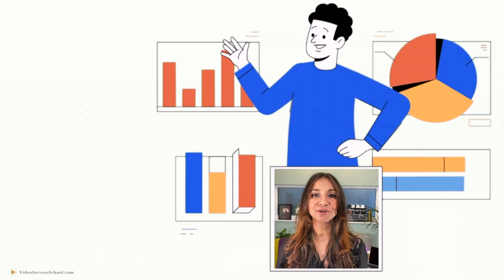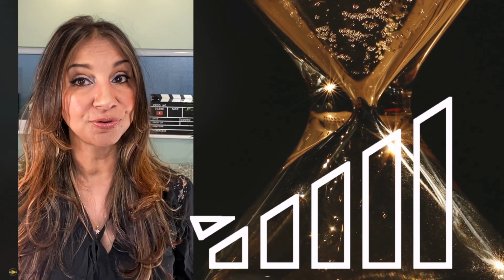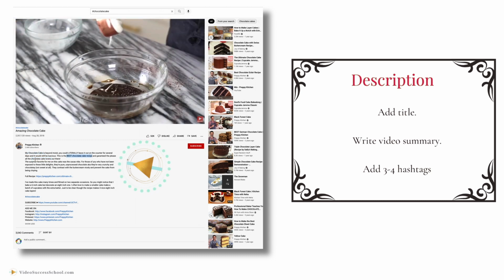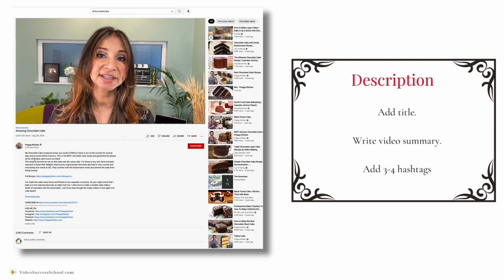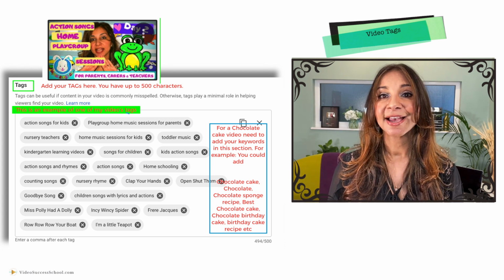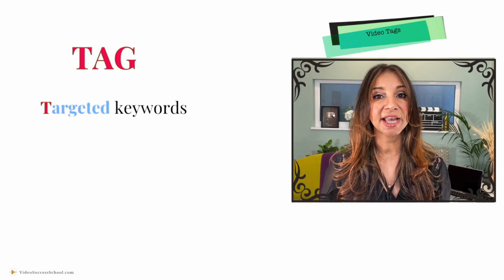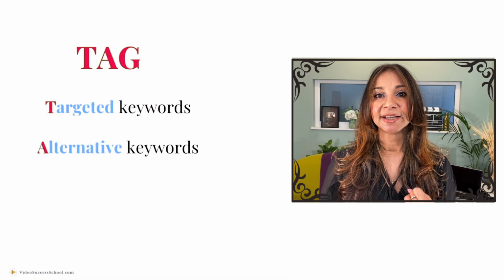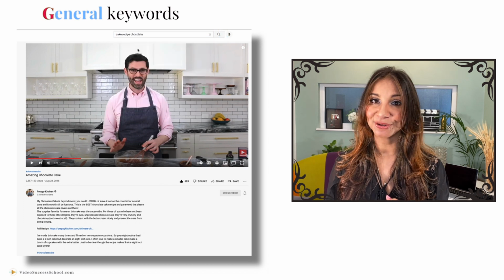Secret #3: This One Tweak Changes Everything ✨ | Part 5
What if you’re this close to making YouTube work — but just missing one key tweak?

Secret #3 is about a small but powerful shift that changes how viewers see your content (and whether they stick around). Don’t miss this one.

(Instant access to your smart YouTube growth planner)

This is the final Part of my Kickstart Masterclass — a focused video series to help you start and grow your channel with confidence.

📹 In this video:
New creators often focus on the wrong things — and overlook this one subtle but game-changing adjustment.
In this episode, I:
 • Reveal YouTube secret #3
 • Share how one mindset tweak transforms your whole channel
 • Give a fresh lens to help your content stand out and connect

✨ This tip can shift your energy, your output — and your results.

✅ Grab Your Creator Tools

Go Pro with the BAYB 1-Page Channel Plan (Ebook) – just $7.99
A practical, done-with-you version of the exact planning tool I use in client sessions — based on The 5 Cs to Channel Success®, my YouTube growth framework and includes instant access to the 1-Page Channel Plan template — your first step to building a smart strategy.
Perfect if you’re ready to map your channel with clarity, confidence, and direction.

📕 Buy my YouTube Book: "Be A YouTube Boss: The Ultimate 5 Cs Toe YouTube Success"
The ultimate guide to growing your channel using The 5 Cs to Channel Success® method I created to help real creators build momentum that lasts. Or search “Be A YouTube Boss Book” on Amazon.

🎓 Join the YouTube Course Waitlist for 2026 — designed for female creators ready to grow, whether you’re a beginner or ready to jump to the next level.

💁‍♀️ About Me

Hi, I’m Emma Belle Drew — creator, YouTube coach, and founder of Be A YouTube Boss and Video Success School. I’ve been a hands-on YouTube creator for 17+ years with over 500M+ views across my channels.

I’m also the creator of The 5 Cs to Channel Success® — a signature growth framework designed to help you launch and grow your YouTube channel with purpose.

This channel helps women creators, experts, and entrepreneurs grow on YouTube with clarity, confidence, and strategy — at your pace, and without the noise.

🔗 Connect & Follow

🎙️ Podcast: Confessions of a YouTuber  @BeAYouTubeBoss  / Spotify
📸 Intagram / Threads: @EmmaBelleDrew

P.S. I originally recorded and uploaded this video in November 2022 as Part 1 of my YouTube Kickstart Masterclass Webinar. I’ve republished it here to continue supporting creators with evergreen, practical strategies that still work today.